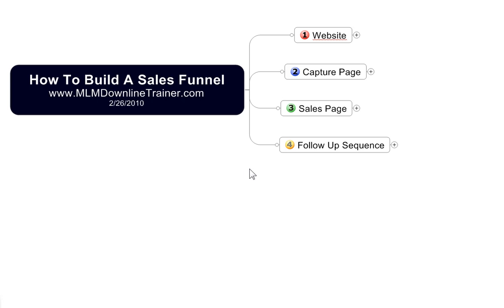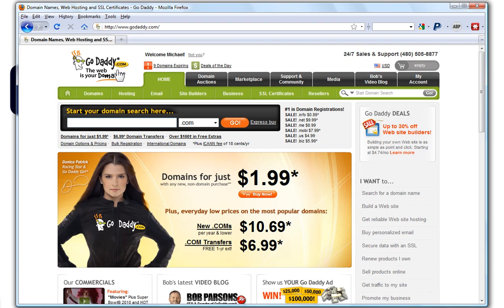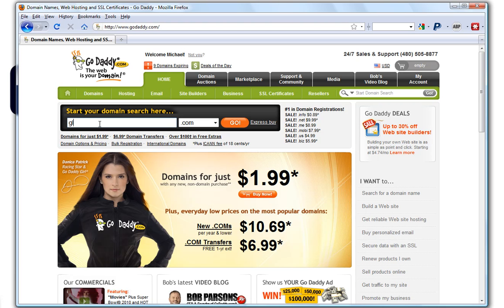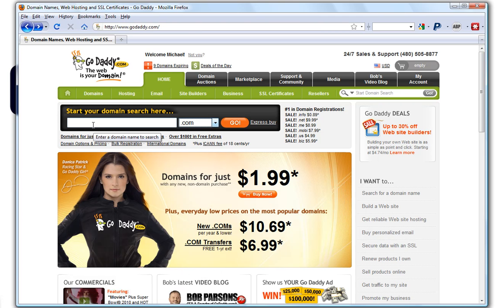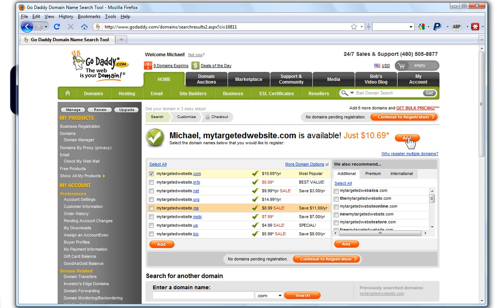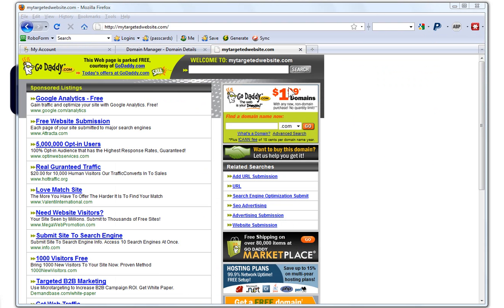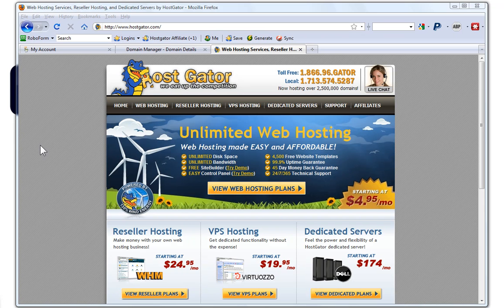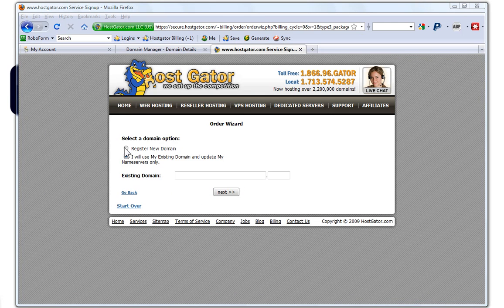How To Build A Sales Funnel. Part 1, Domain Setup & Hosting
Mike Highstead shows how to set up a domain name and website as the first step to build a sales funnel for your mlm business, network marketing company, home based business, or to promote any business, product or service online.